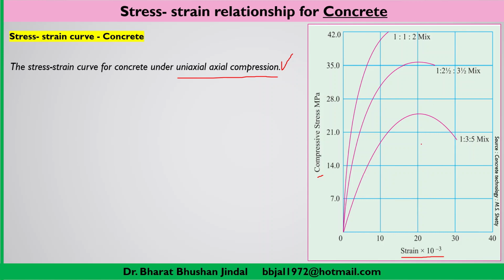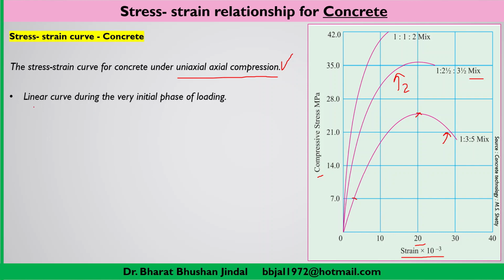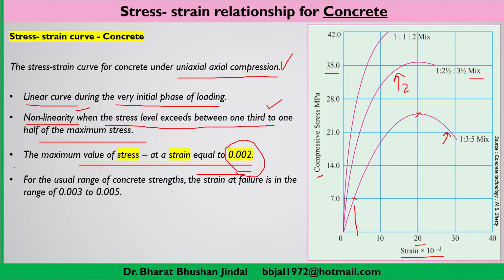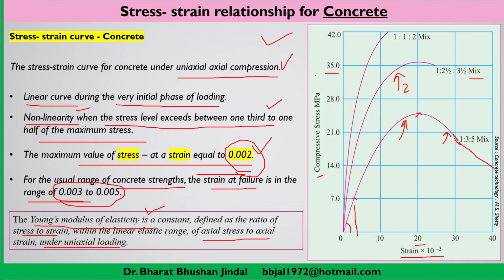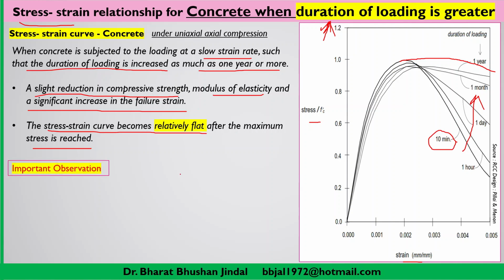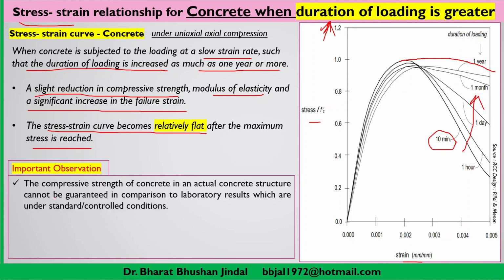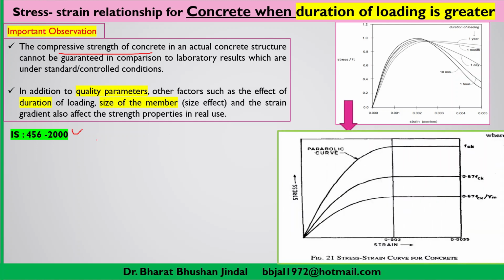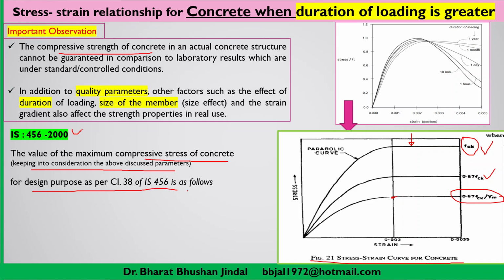Lecture 2 || Properties of Concrete || IS :456 -2000 || Design of Concrete Structures || Civil Engg.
Current lecture covers Properties of Concrete # Stress-Strain relationship of concrete Stress-Strain relationship of concrete for a longer duration of loadings Maximum compressive strength for design purpose of RCC structures in the light of IS:456-2000 guidelines.